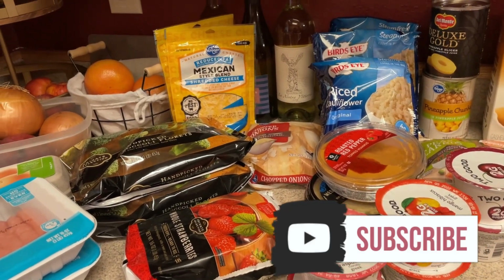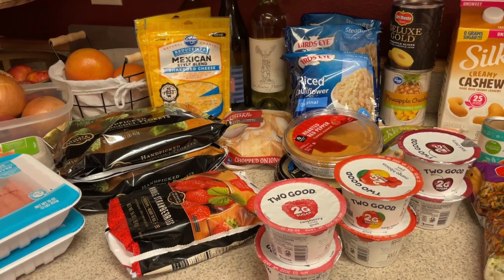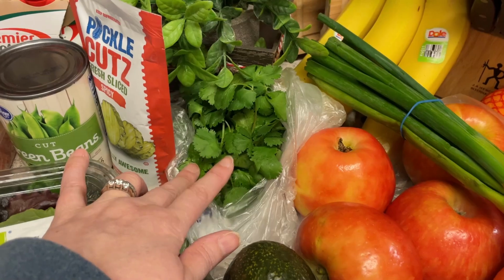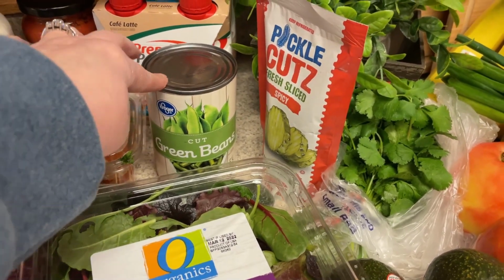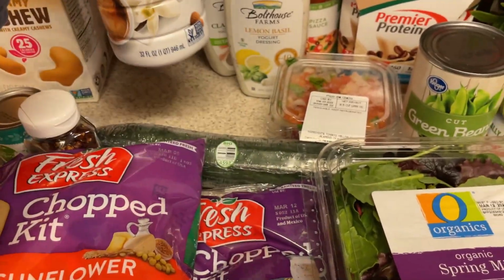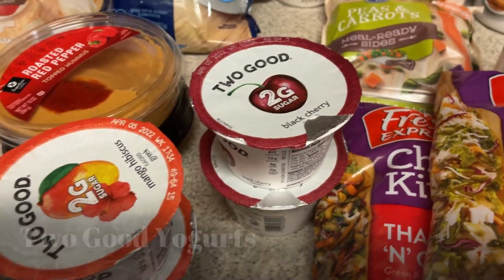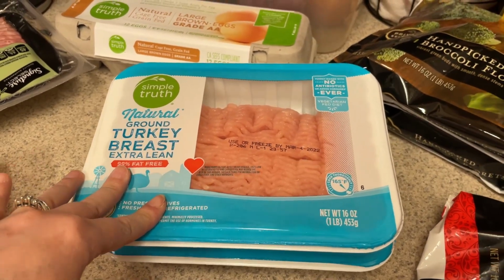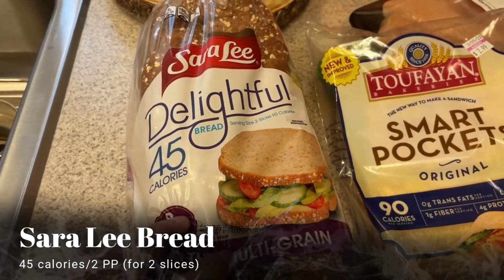FIRST HAUL BACK ON WW | Grocery Haul & Meal Plan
Hi guys! I am trying out the new WW program for the month of March - I feel like I and my body need a challenge, so here we go!  This is my first haul back on WW!!!

A little about me!  I am on a goal to lose 80 more pounds and want to do it in a realistic, sustainable way. Currently, I am counting calories for a calorie deficit and weighing/measuring my food.  If you are new to my channel, I share meal preps, hauls, what i eat vlogs, recipes and more!

Meal Plan
Breakfast
Breakfast Pockets

📬Snail mail:
Jessica Vaughn
4601 Carnes Rd #876